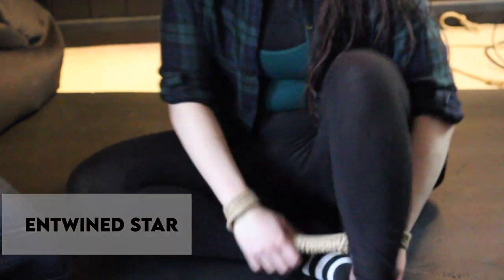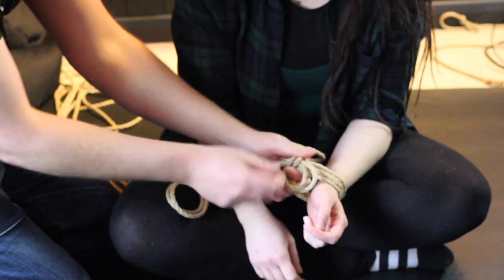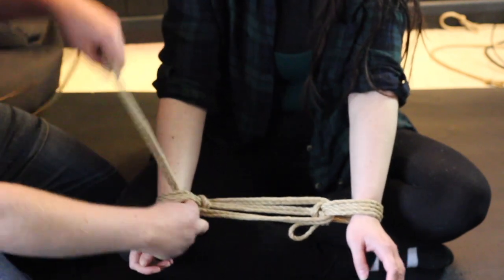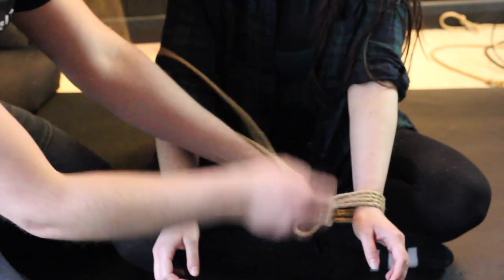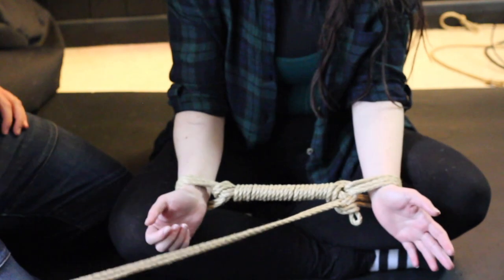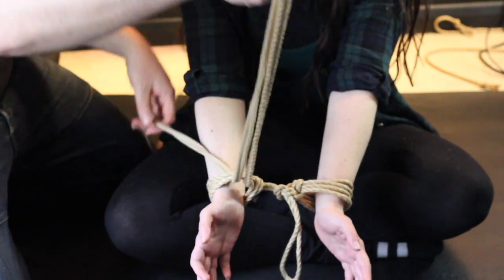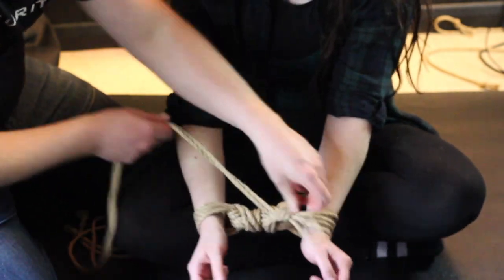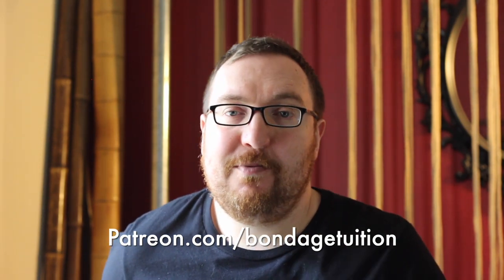Rope Spreader Tutorial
Star and Christian show how to make a spreader bar with just rope.

Please note that this an educational video intended for general information. We strongly advise against practicing anything shown in our videos without the guidance of a trained professional.